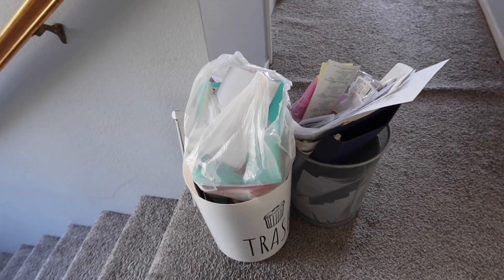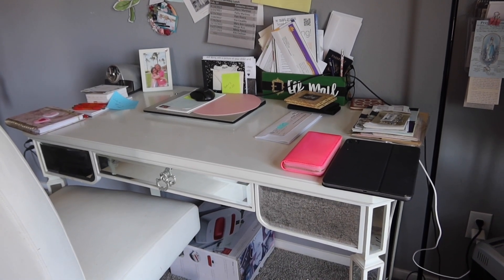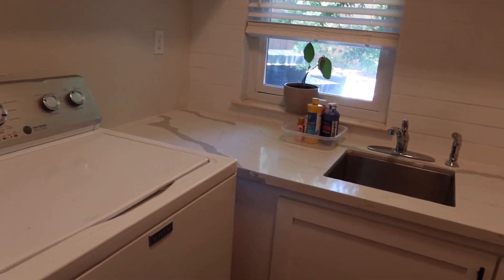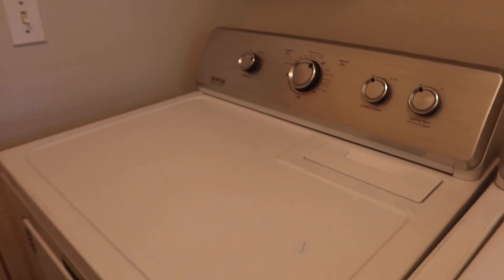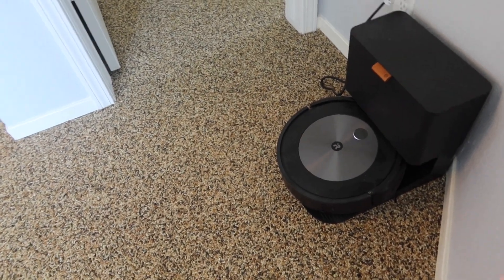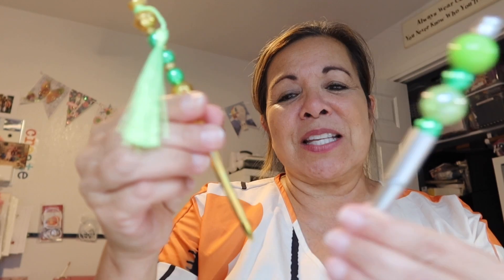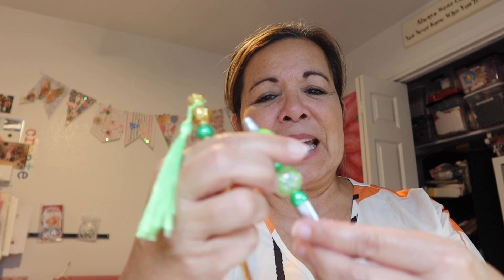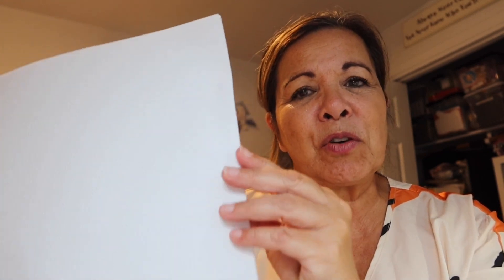Productive Day Even Though it’s 1000 Degrees Outside 🔥Goodies Received from YouTube Meetup🔥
Thanks for stopping by! Watch to the End.

Drink lots of water friends!